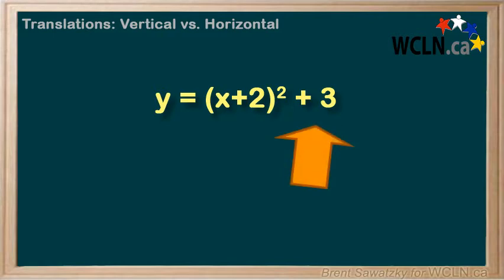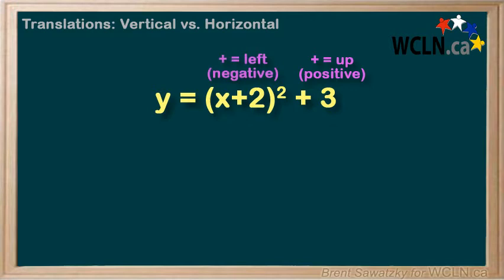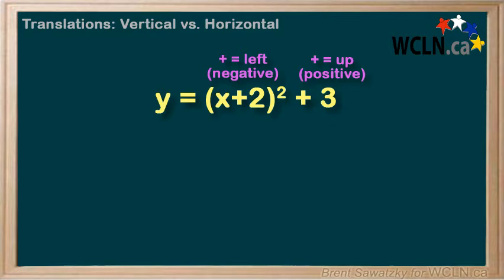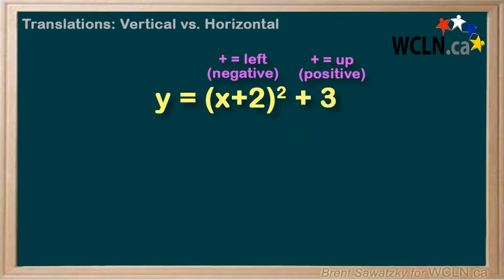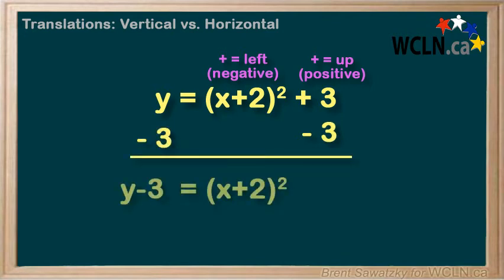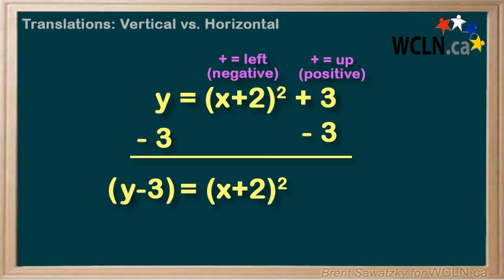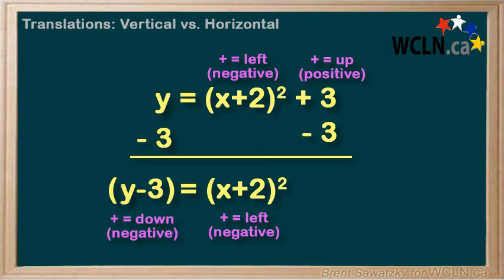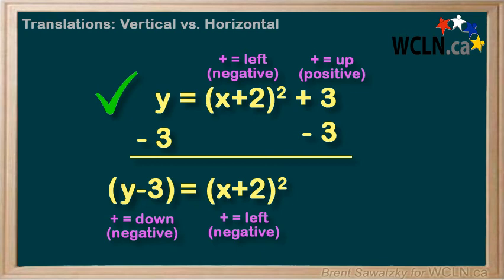WCLN - Math - Translations: Vertical vs. Horizontal